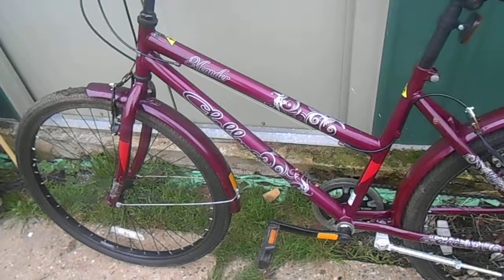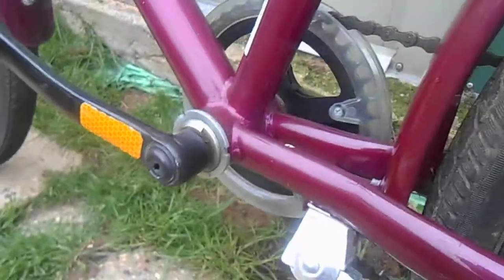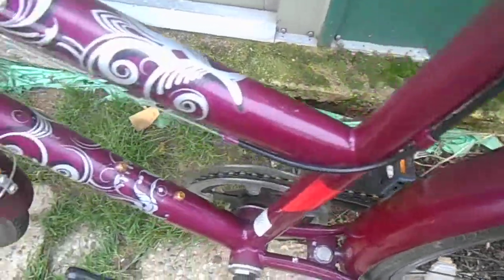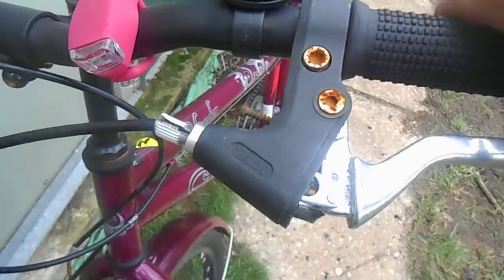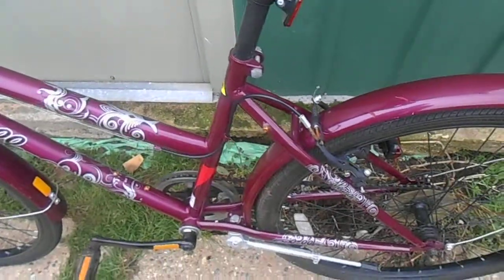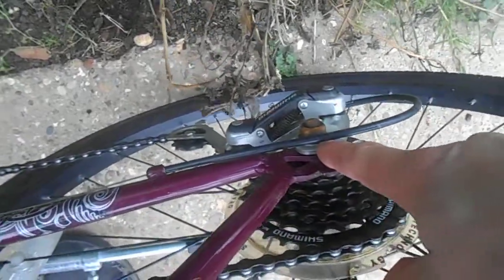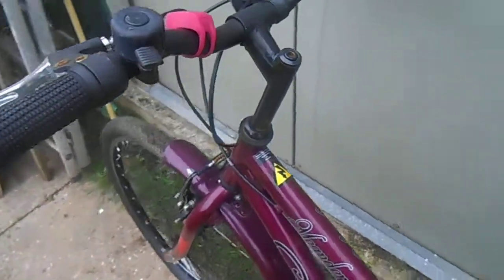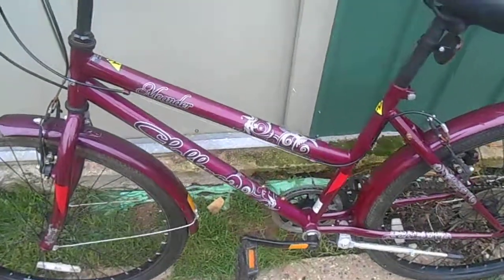worsed bike ever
look at this bike  its junk  walmart bike